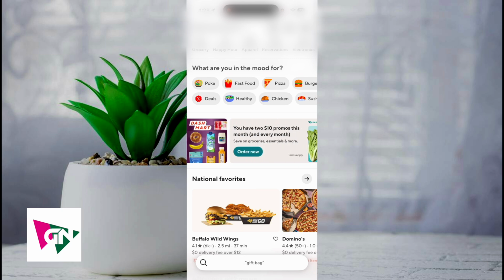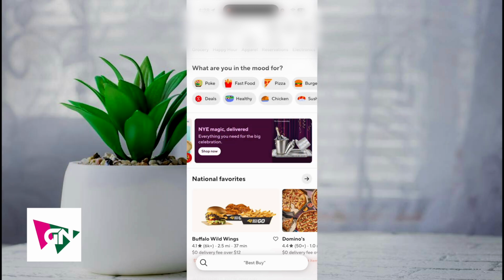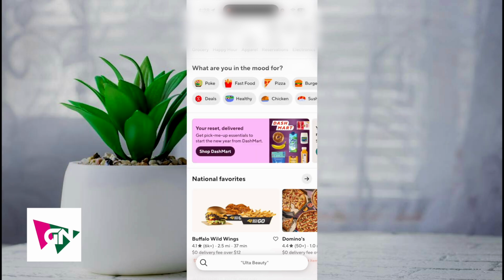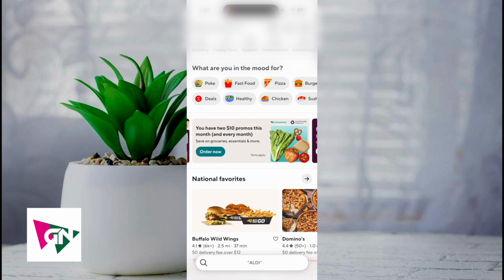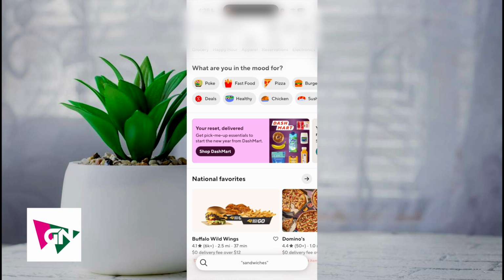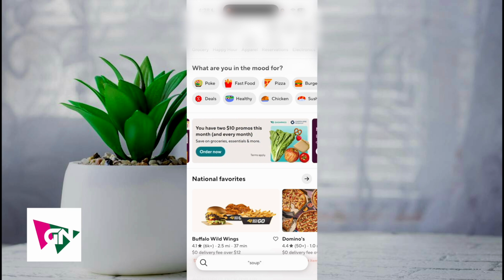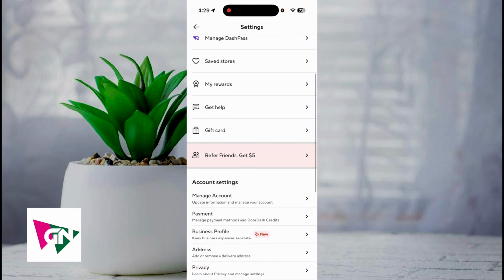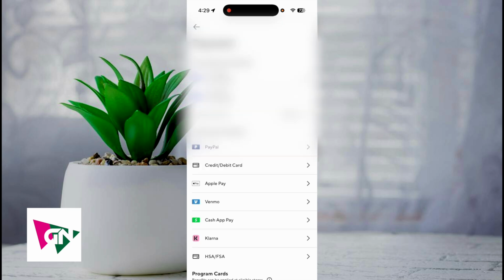How To Update Your Payment Information On The DoorDash App: Quick & Easy!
Need to change your payment method on DoorDash? This quick tutorial shows you how to update your payment information step by step in the app. Learn where to edit saved cards, add new payment options, and ensure your next order goes through smoothly. Perfect for users who want hassle-free checkout and secure payments on DoorDash.